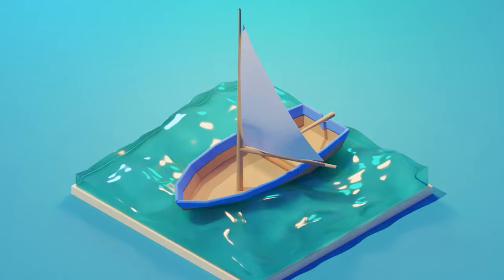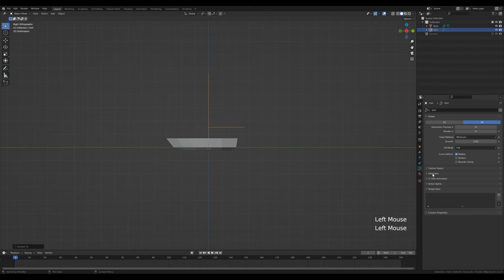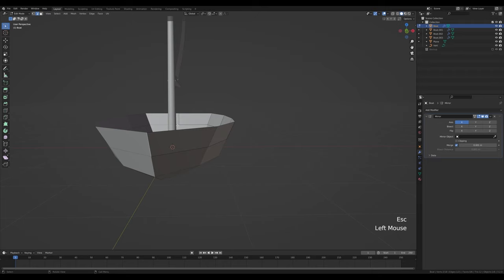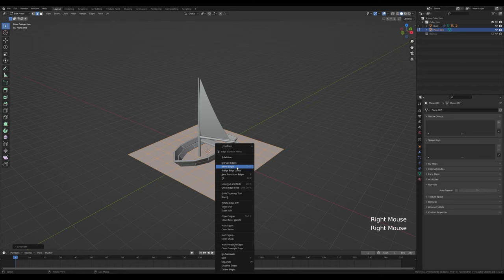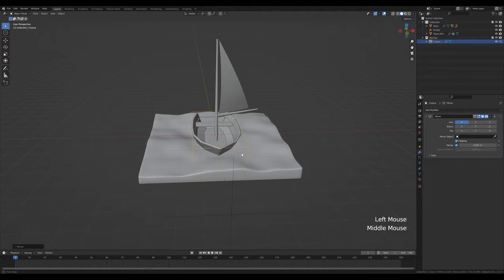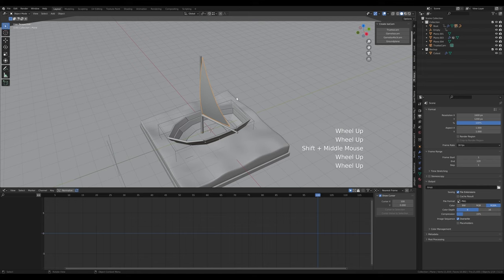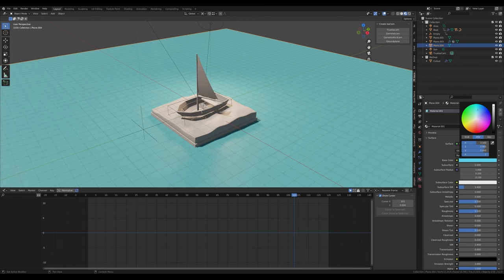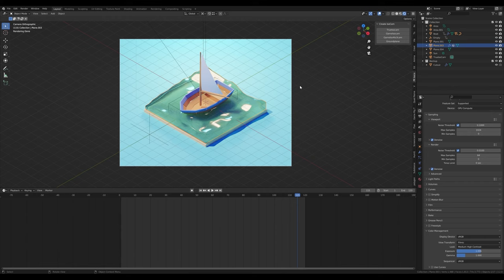Animated Boat Tutorial in Blender 3.2 | Polygon Runway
Let's have some fun modeling and animating a cute stylized boat loop in Blender 3.2